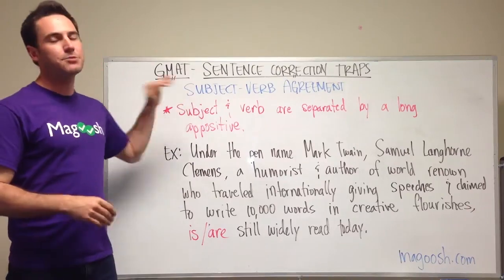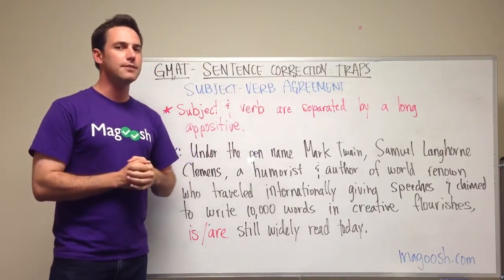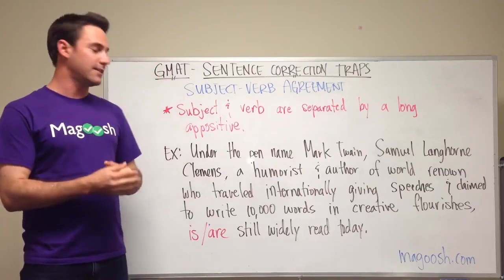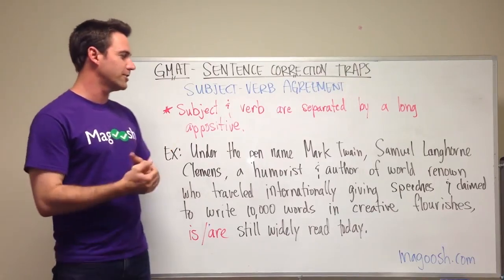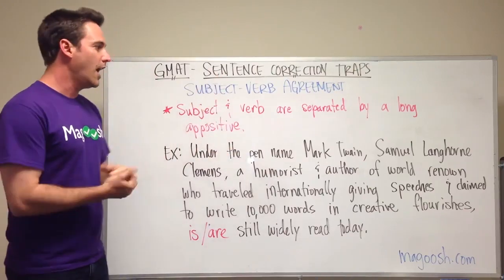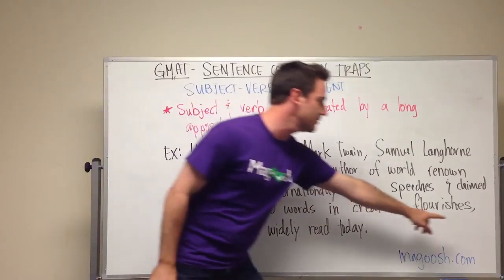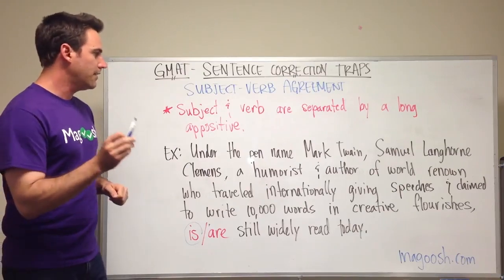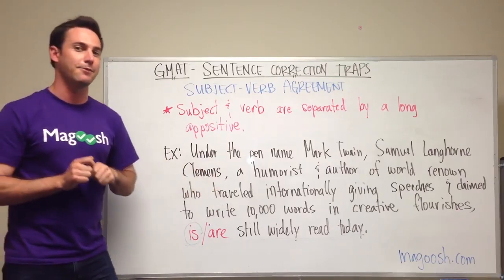GMAT Verbal: Sentence Correction - Long Appositives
Do you tripped up with the subject and verb of a sentence are separated by a long appositive? Check out this video tutorial and learn what to do when you see this structure in the GMAT verbal section.

00:00 - Kevin introduces the video
00:40 - Example sentence
01:12 - Main subject
01:35 - Test tip